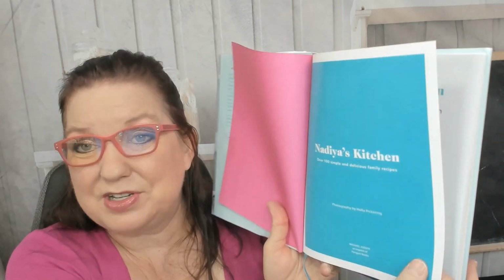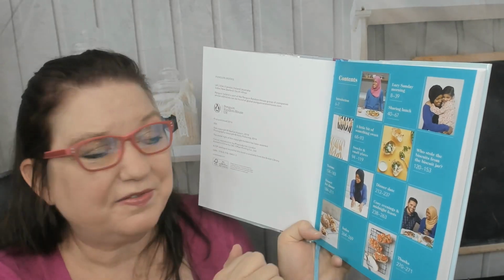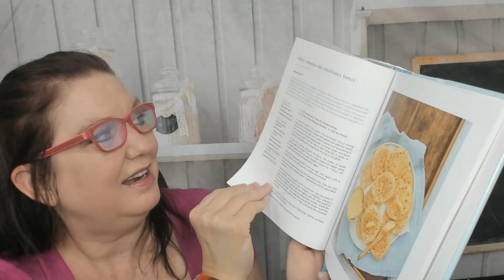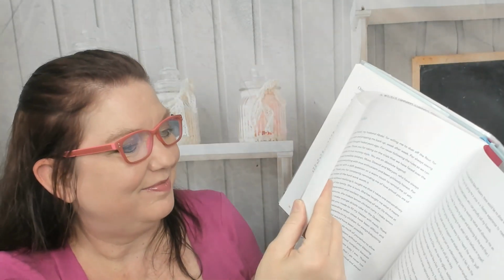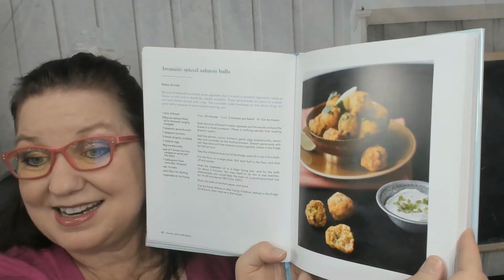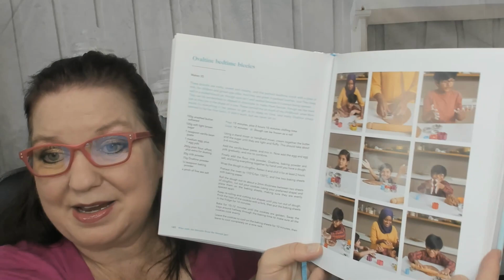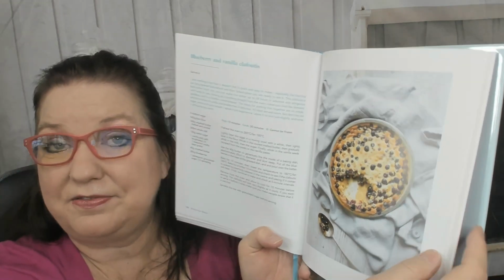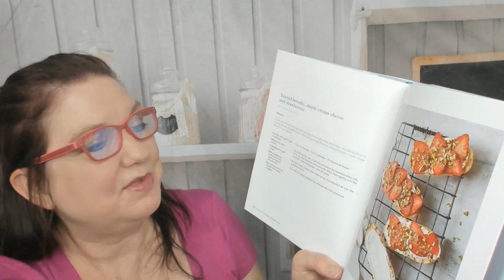Cookbook Preview: Nadiya's Kitchen, by Nadiya Hussain (2017)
Our cookbook preview of Nadiya Hussain's 2017 cookbook "Nadiya's Kitchen" (Penguin Random House).